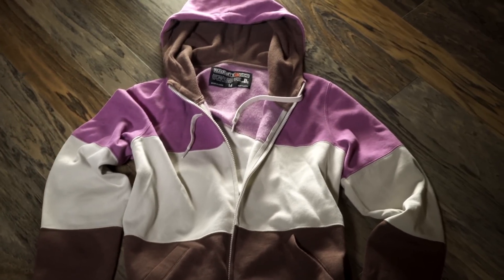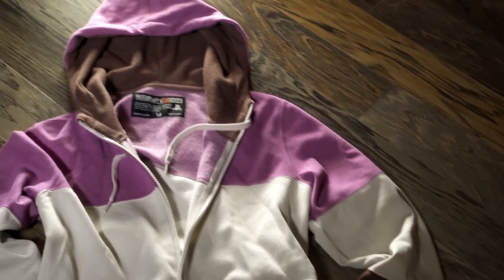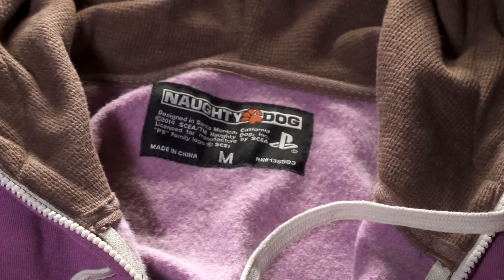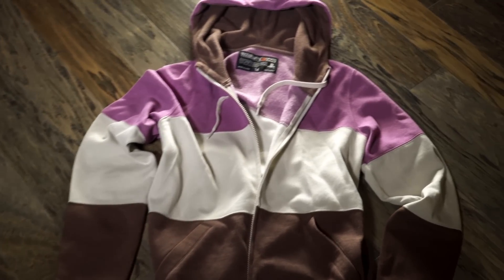Naughty Dog Shop: Ellie’s Fall Hoodie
Ellie’s Fall Hoodie from The Last of Us is now something you can wear. For more details visit the official Naughty Dog shop You can follow Naughty Dog on... Facebook Twitter